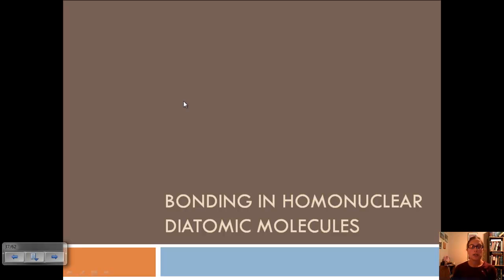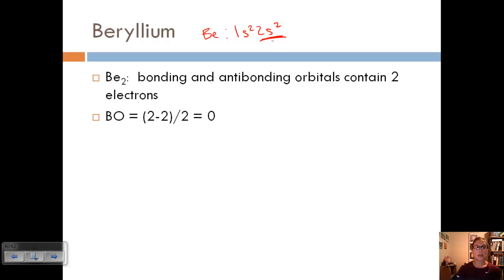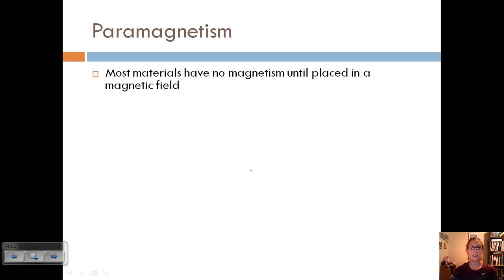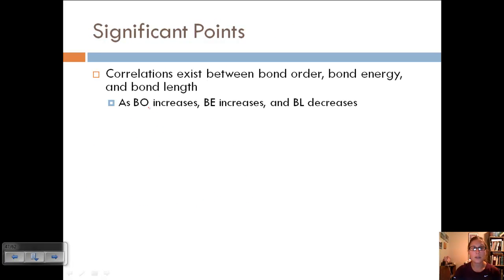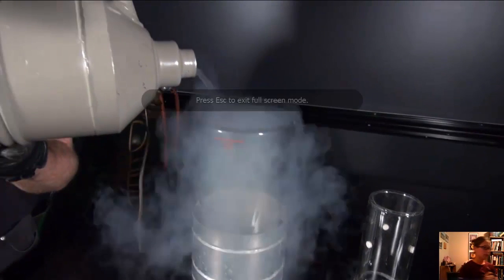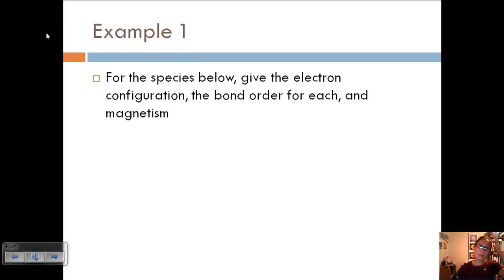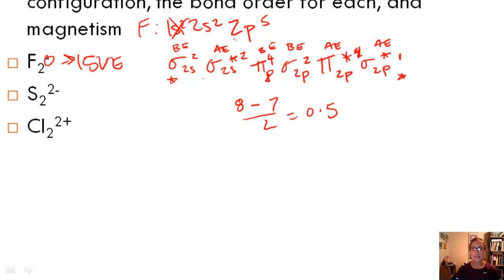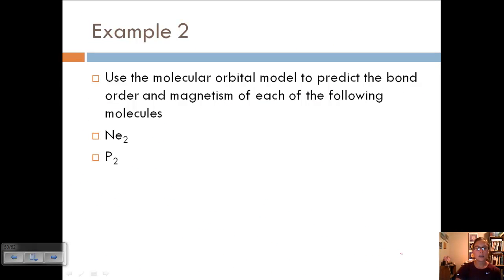Section 3-Homonuclear Diatomic Molecules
Apply the molecular orbital model to homonuclear diatomic molecules and understand paramagnetism and how it relates to the molecular orbital model.